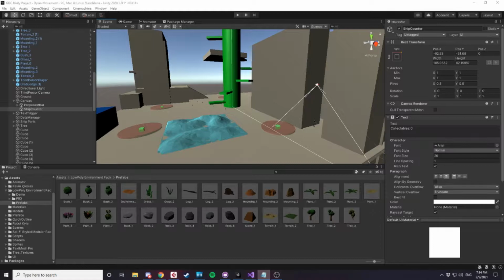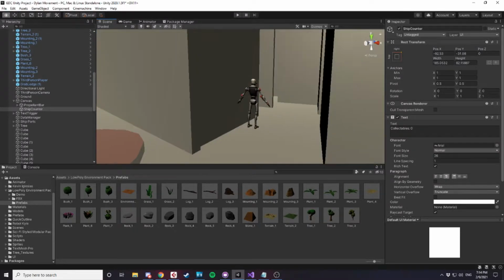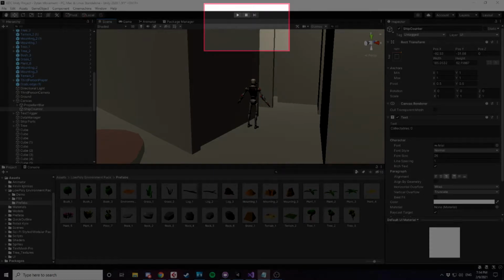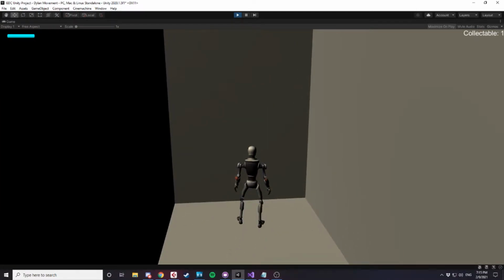Game Dev Club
Engineering Expo 2021